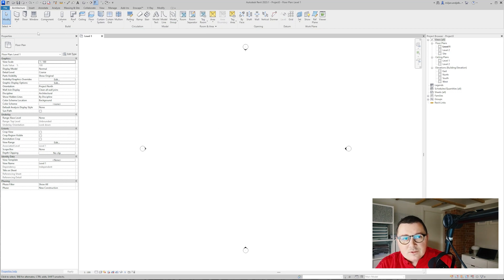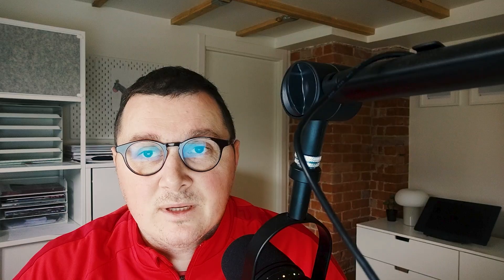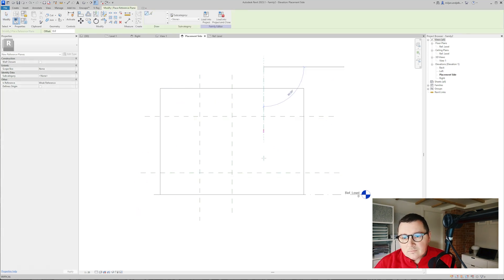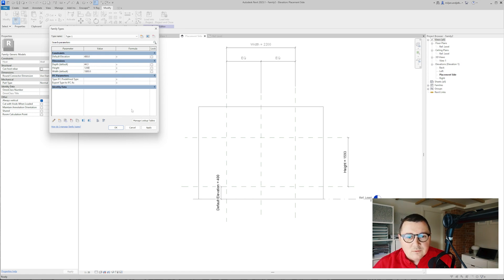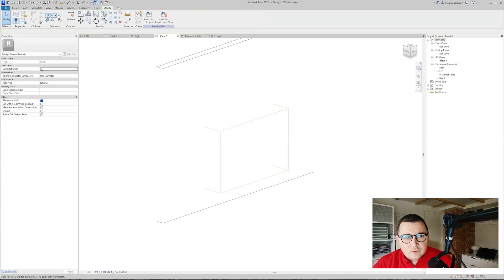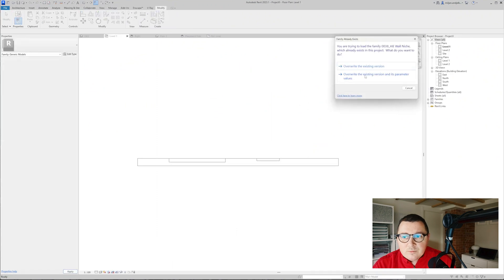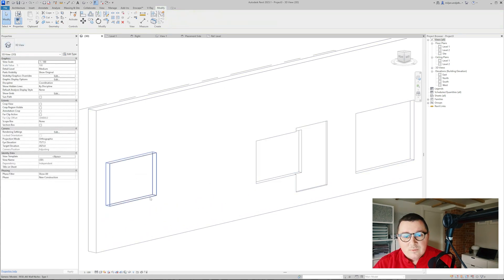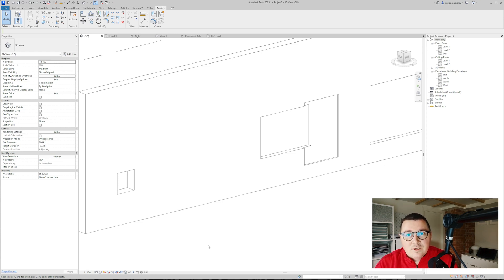Wall Niche - Revit Family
Wall niches can add an elegant and functional touch to your projects, and creating your own wall niche family in Revit is a great way to achieve that.

In this Revit step-by-step tutorial, you'll learn how to create a wall niche family from scratch, including setting up the parameters, creating the geometry, and assigning materials and textures. You'll also learn how to add custom parameters to your family, so you can easily adjust its size.

Whether you're a professional architect or designer, or simply interested in learning more about Revit, this tutorial is a great way to improve your skills and add a new design element to your projects. So, grab your computer and join me as we create a custom wall niche family in Revit!